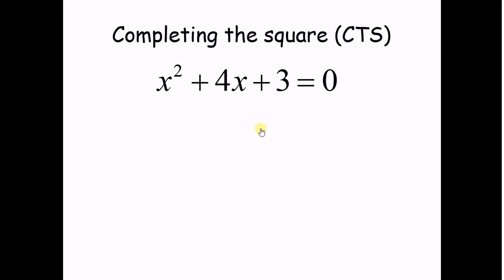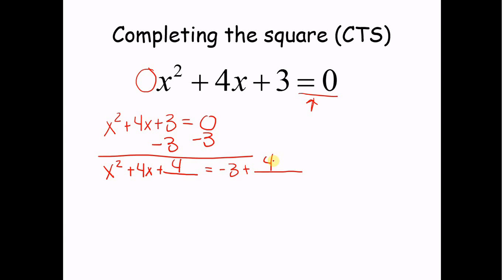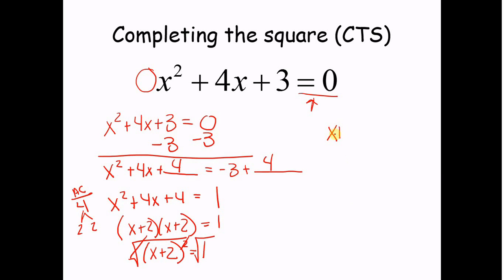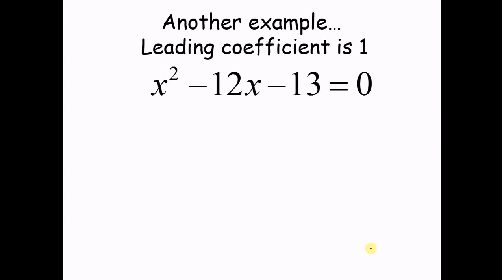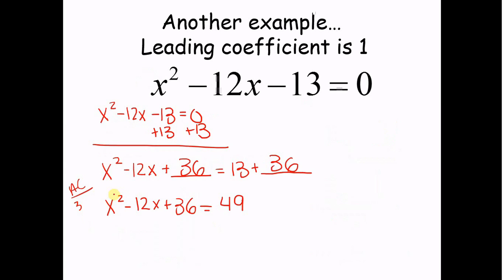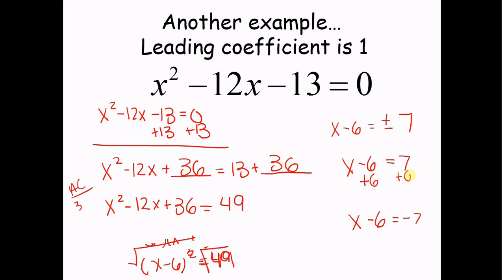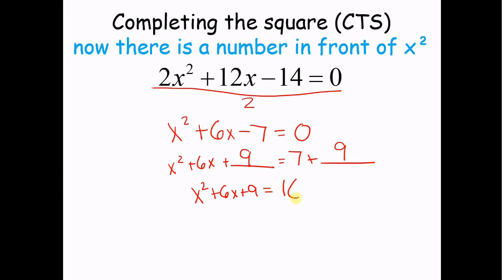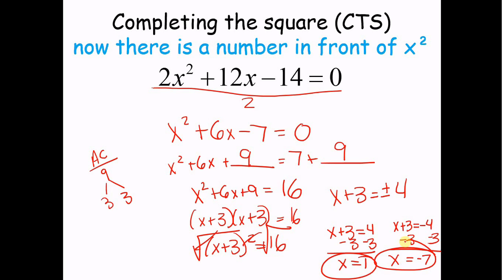Chapter 9: Solve by Completing the Square